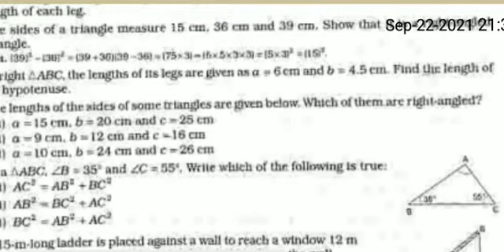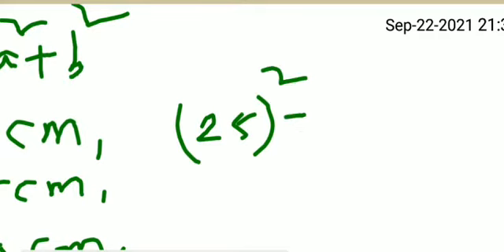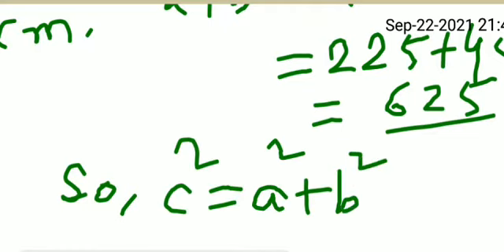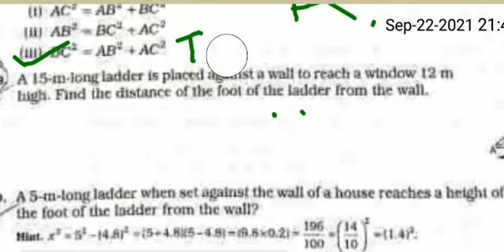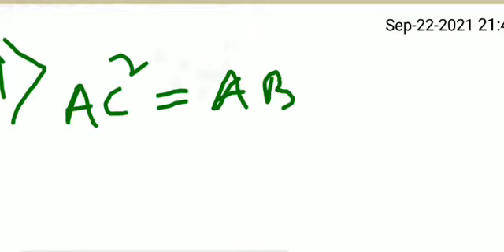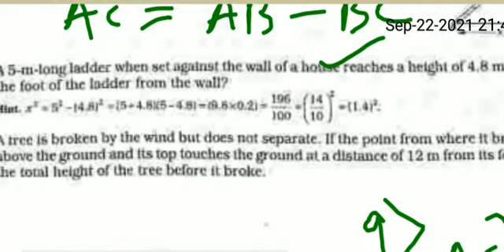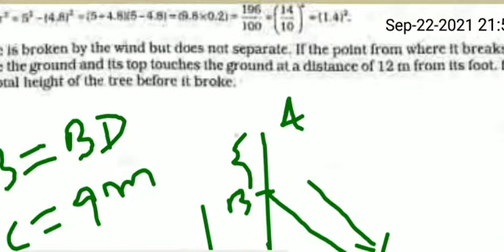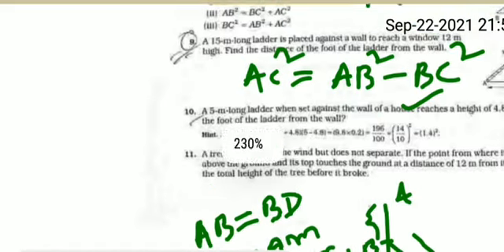Class VII, Mathematics